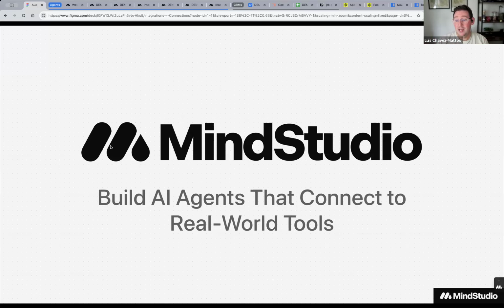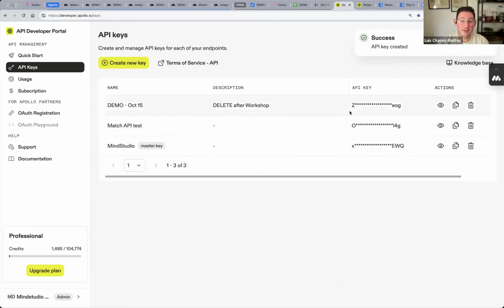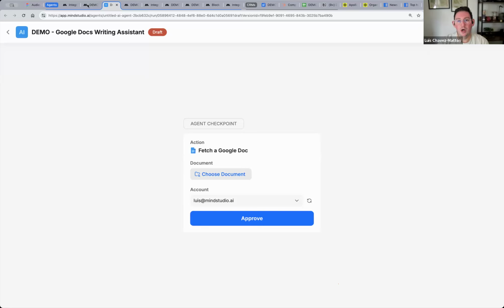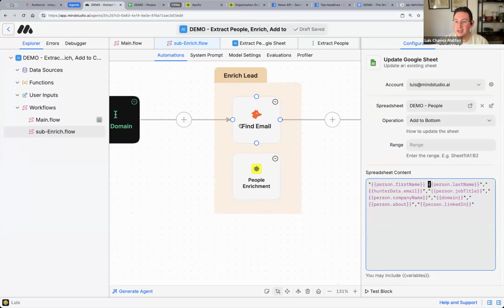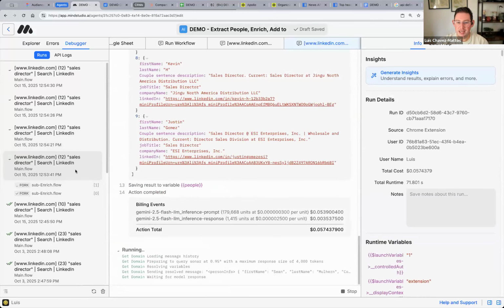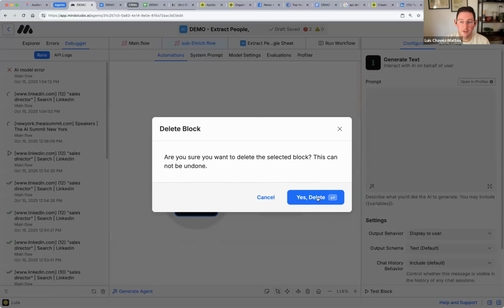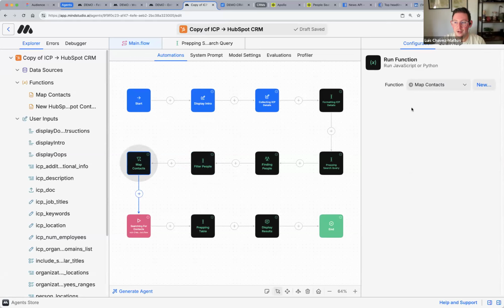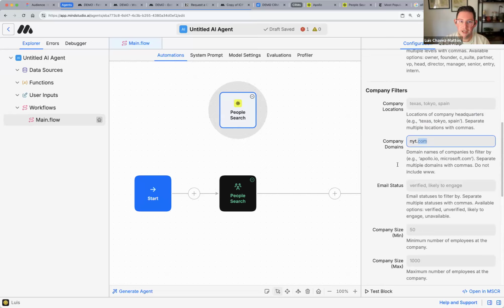Build AI Agents that Integrate with Third-Party Tools & Services (Pt. 1) [Live Workshop]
This workshop covers how to connect AI agents to various tools and services, focusing on MindStudio's integration capabilities. Learn to leverage pre-built integrations, connectors, and custom HTTP requests to build powerful AI workflows.

0:08 Welcome and Workshop Overview
0:87 Understanding Connection Types
1:32 Introduction to Webhook Triggers
2:04 Essential Skills for AI Agent Building
2:92 Integrations vs. Connectors vs. HTTP Requests
3:36 Deep Dive into Integrations
4:40 Understanding Connectors and API Keys
4:80 Importance of API Key Security
7:82 Using the HTTP Request Block for Custom APIs
10:06 Demo: Google Docs Integration for AI Editing
13:06 Q&A: Agent Authentication and Embedding
15:61 Q&A: Data Privacy and Location
17:69 Building a Lead Enrichment Agent
23:13 Demo: AirTable Integration
24:62 Working with Variables and Structured Data (JSON)
28:79 Demo: HubSpot CRM Integration
34:00 Q&A: Querying External Databases
34:97 Q&A: Choosing the Right AI Model
41:34 Advanced HTTP Request Block Use Cases
44:59 Q&A: Integrating with Microsoft Services
48:51 Q&A: AI Agents and Paywalled Content
49:50 Q&A: Utilizing MindStudio Agent Templates
50:35 Workshop Conclusion and Future Sessions